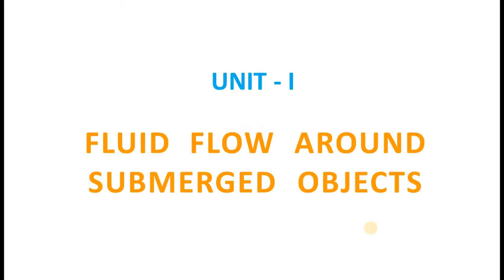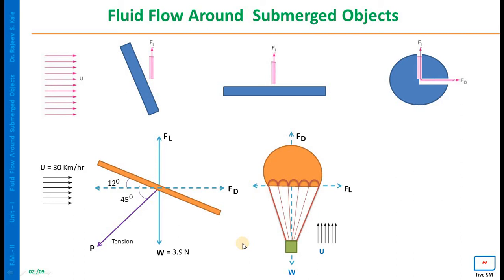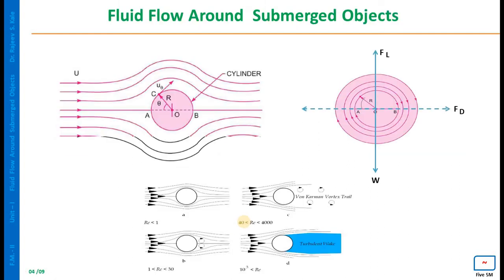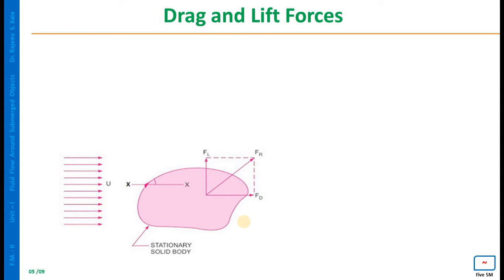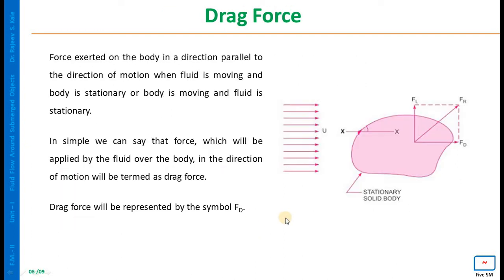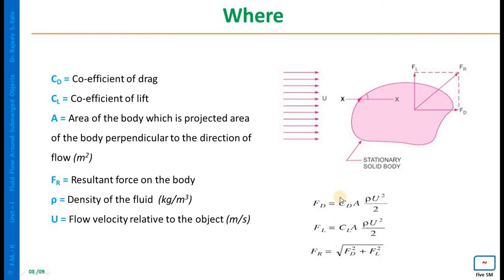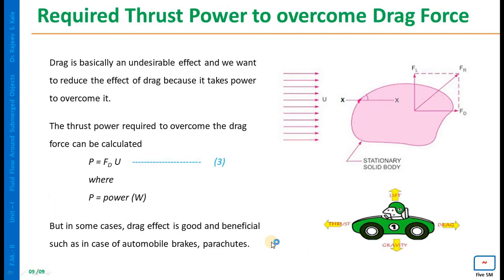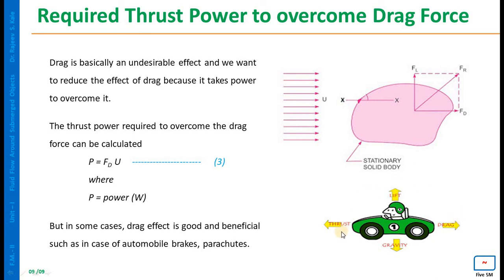Unit 1 - A ] Drag and Lift Fundamentals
Fundamentals of Drag and Lifts , are discussed here.

A Comprehensive Course on Fluid Mechanics-II.  Watch All Videos by Register the Form link,

Systematically Designed with Six Units,
Each Unit are further subdivided into Topics, which covers the Fundamentals, Technical analysis, and Numericals based on University   Examination Also.

Happy Interactive Teaching and Learning ...